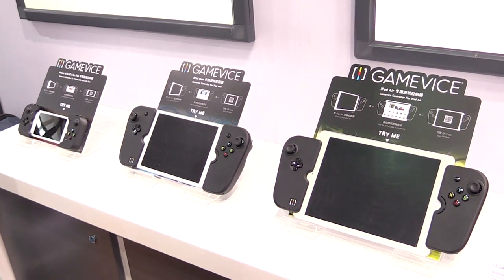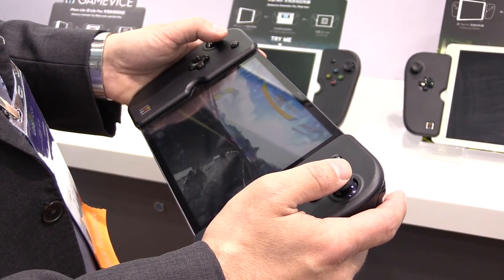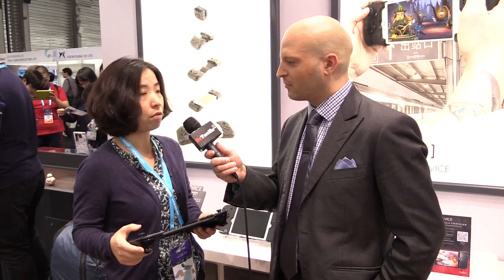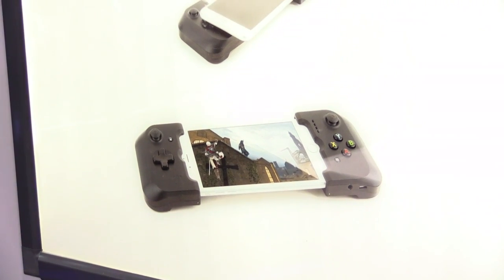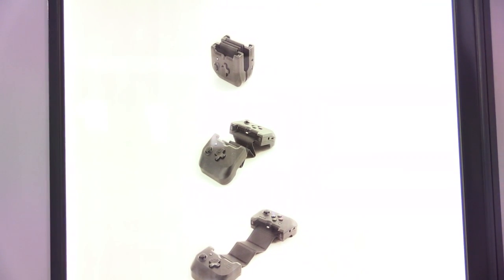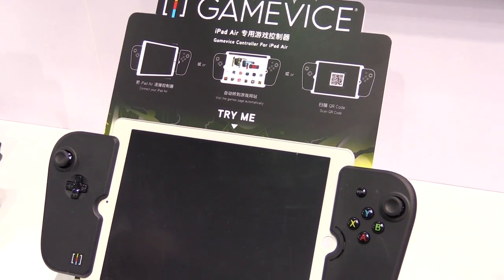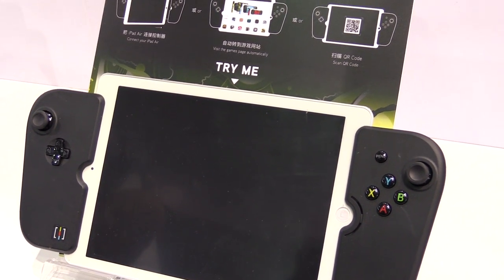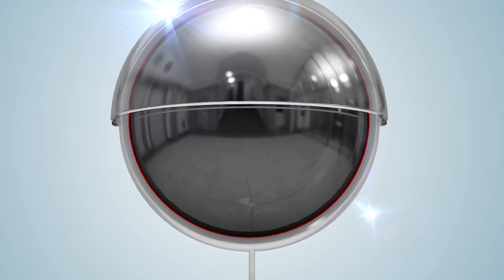GAMEVICE Mobile Gaming at CES Asia on BeTerrific!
We check out the Gamevice, a portable controller that you can snap onto your iPad or iPhone to turn your iOS device into a mobile gaming console, at CES Asia 2016!